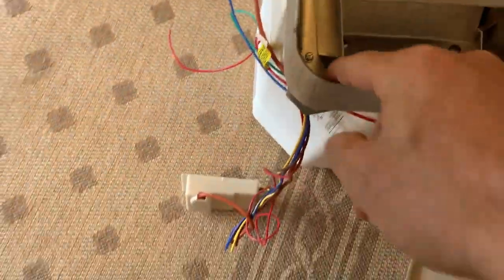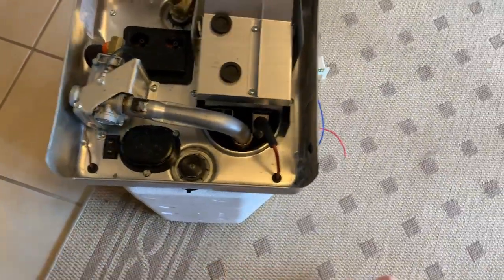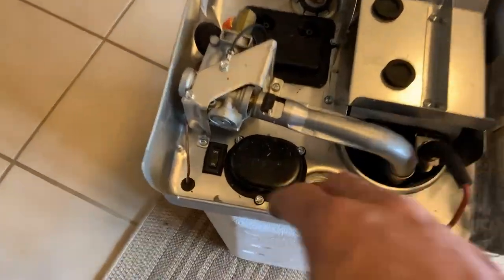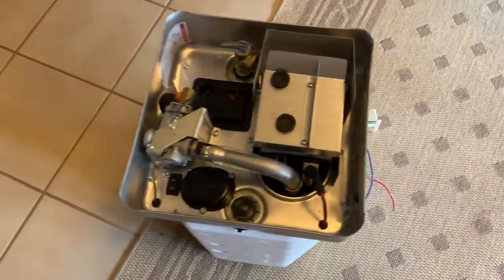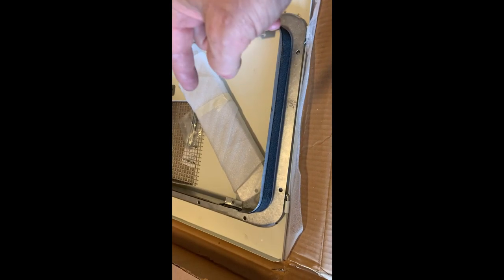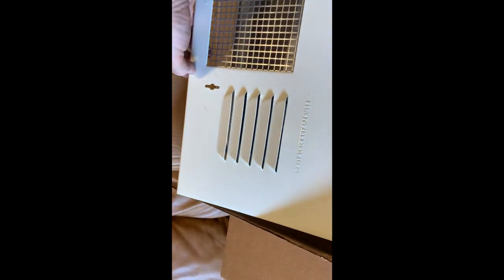Suburban Water Heater 3.0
Three's a charm!